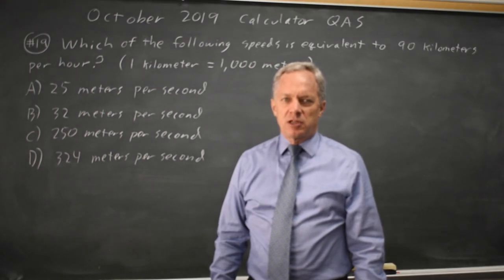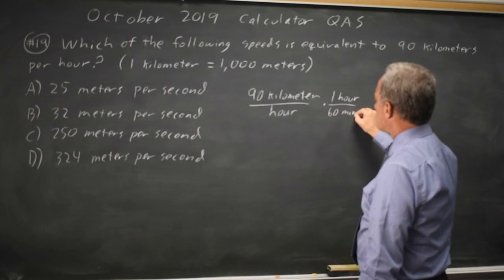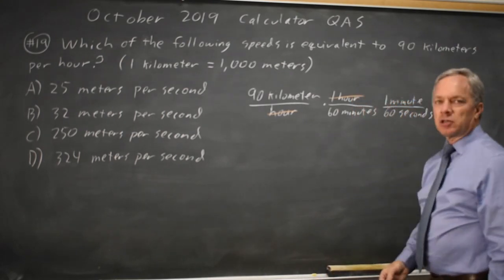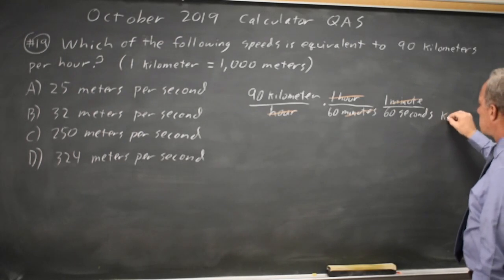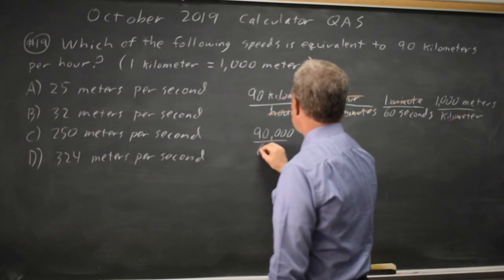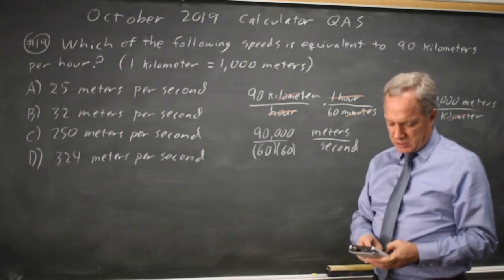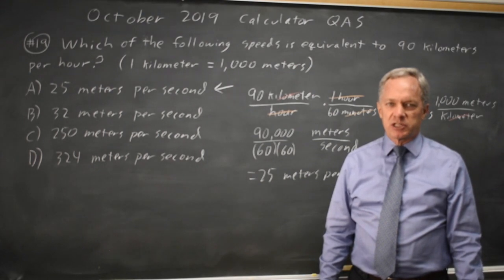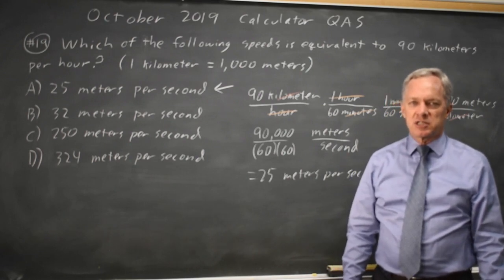SAT Oct 2019: Converting units - question #4-19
Which of the following speeds is equivalent to 90 kilometers per hour? (1 kilometer = 1,000 meters)